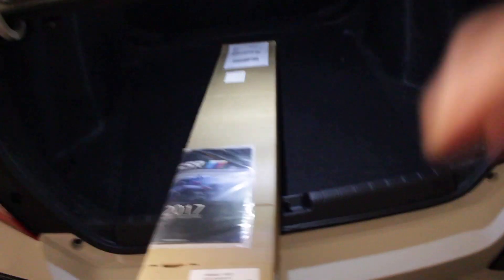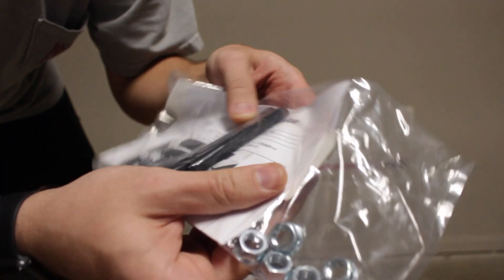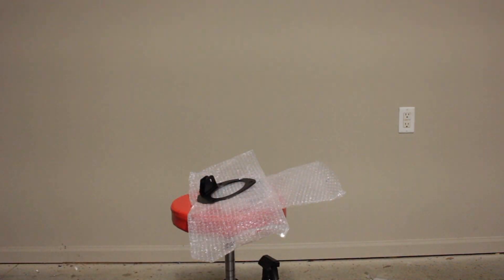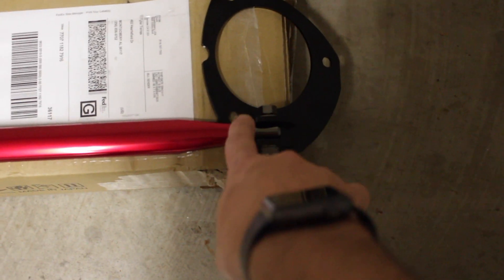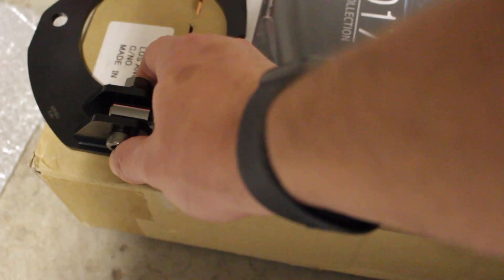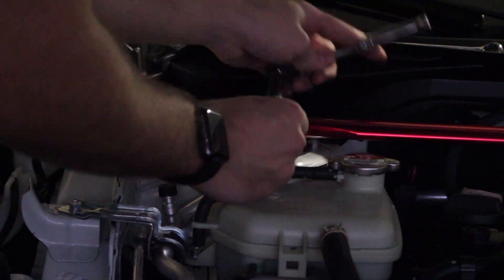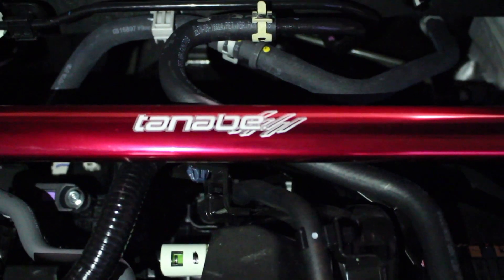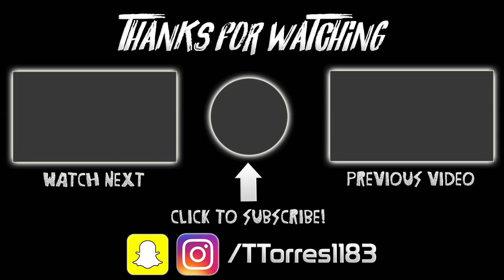2017 Honda Civic Si Tanabe Strut Bar Install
In todays video I show you all how to install and very simple mod which is the Tanabe Upper Tower Strut Bar. This part was not very expensive. I can tell that the steering got a lot tighter and is more responsive. I would recommend this part to anyone. I hope you all enjoyed this video! I want to give a BIG shoutout to all my subscribers! Thank you all for supporting my channel.